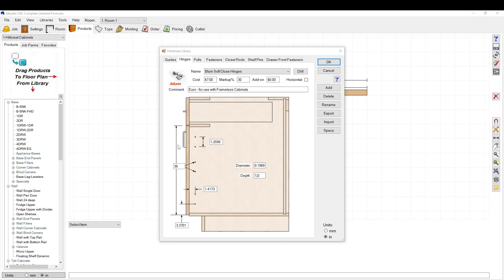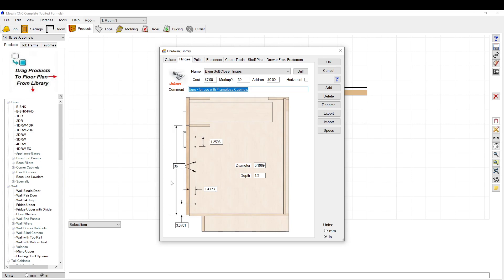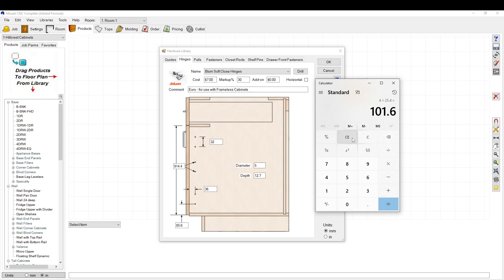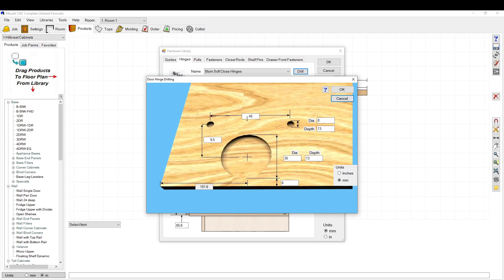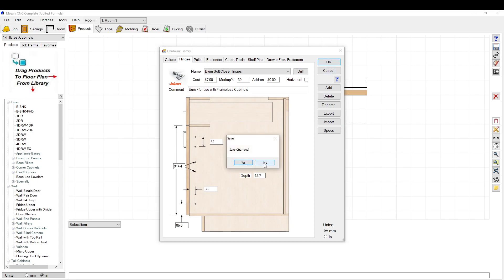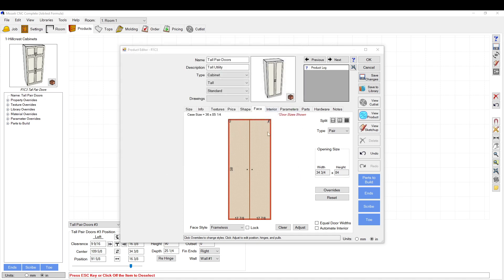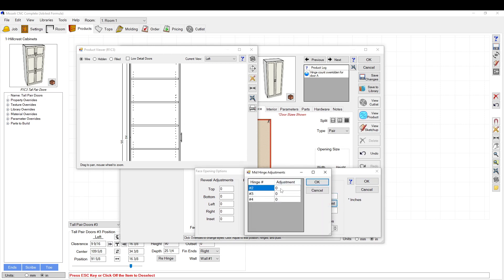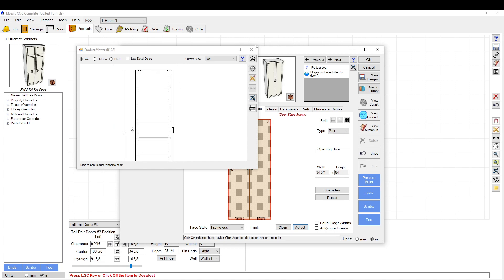Hinge Library Setup - Mozaik Software Tutorials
How to setup your hinge library in Mozaik Software.